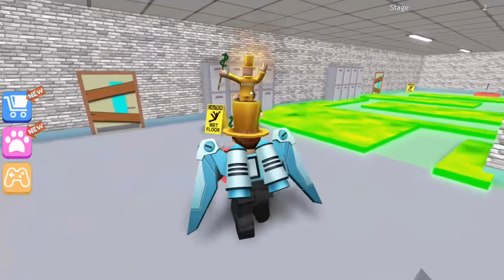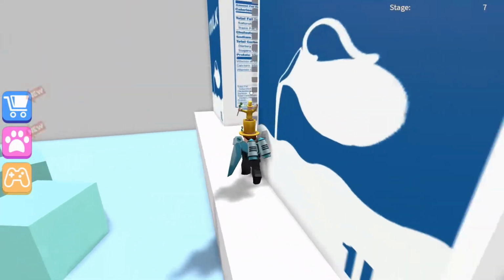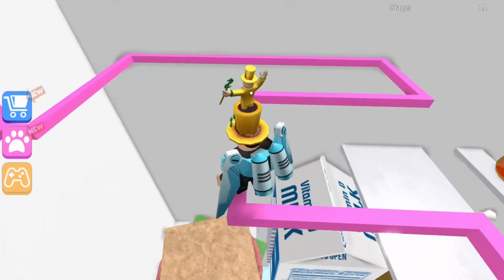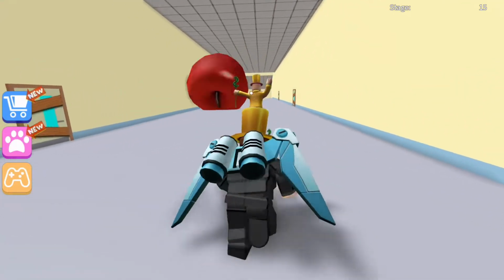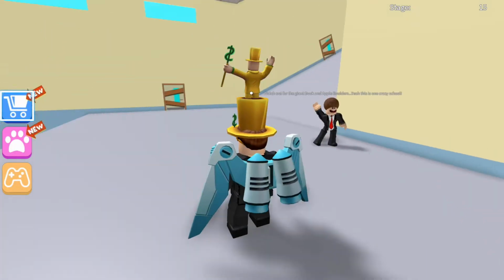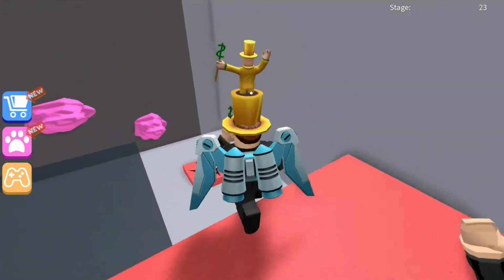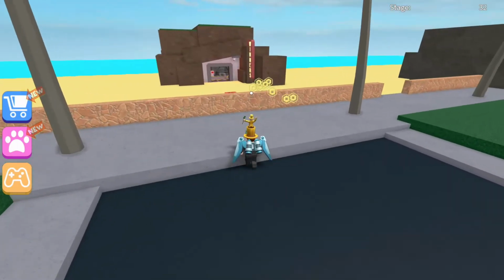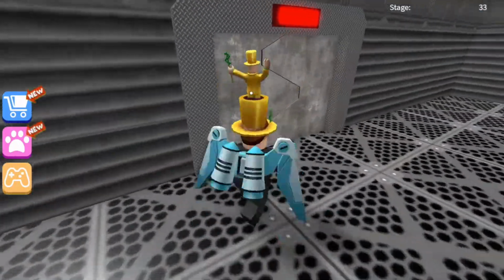ESCAPE THE SCHOOL OBBY PART 2 - FULL PLAY THROUGH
This school's for fools, and we need to get out of here quick smart, AGAIN, before we learn something! Lol... during our previous escape though, I got trapped in the teachers lounge... not this time though, this time WE ESCAPE!